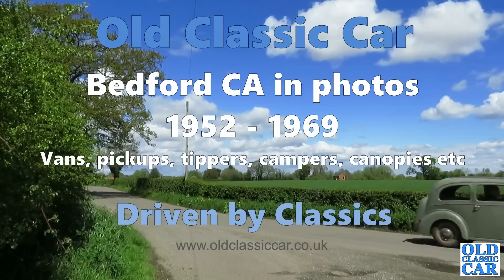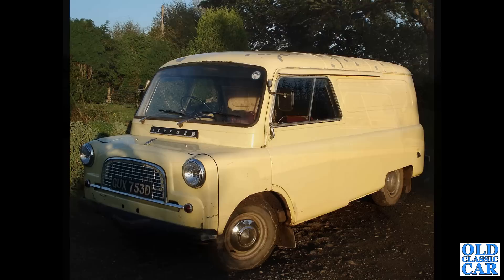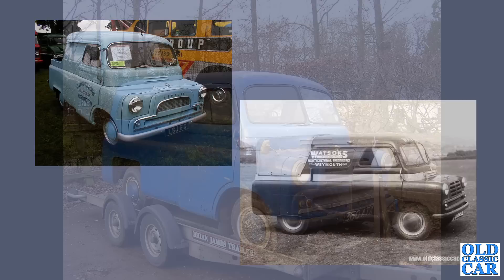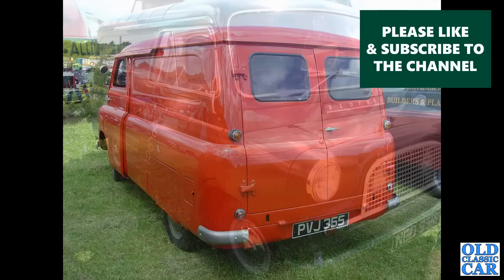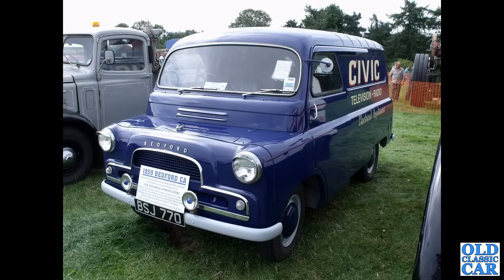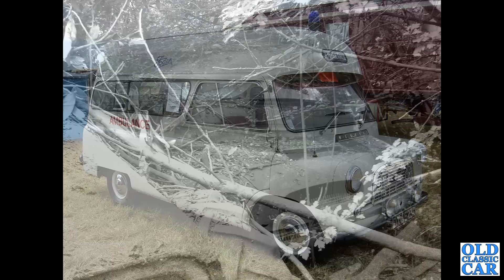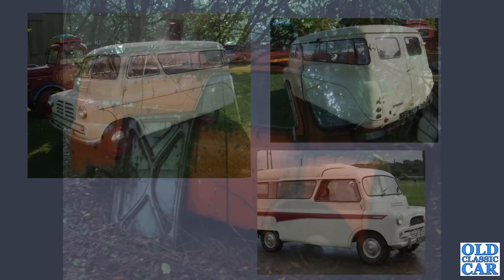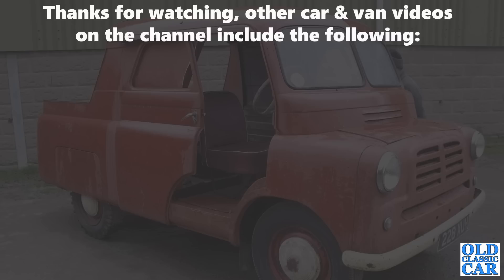The classic Bedford CA van, tipper, pickup truck and camper van in photos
The Bedford CA, especially the Mk1 Bedford CA with the split two-piece windscreen, is definitely in my top three of classic vans of the 1950s/1960s era. The first CAs went on sale in 1952 and continued being produced in various configurations and wheelbase lengths until 1969 when the new CF took over.
The Bedford CAS was the short wheelbase version, the CAL was the long wheelbase.
The Mk1 Bedford CA has the two-piece windscreen. The Mk2 CA has a shallow one-piece windscreen, and the final Mk3 version has a much deeper single screen, grilles also varied throughout production but the style of windscreen is the easiest way to differentiate the three main versions produced.
I've included a few original b&w photos from the 1950s, the majority though are photos I've taken over the last 20 or so years. Vans, pickups, tippers, minibuses ("Workobus"), campers (including "Dormobiles") and rare "canopy" versions are all to be found here, some in great restored condition, others very much in "barn find" or "hedge find" condition. Hopefully this will prove of interest to anyone out there with a soft spot for classic vans of the 1950s and 1960s, classic British vans in particular.
To see all the titles now on the channel, many of which relate to old vans and lorries (including Bedfords) please see the following pages: